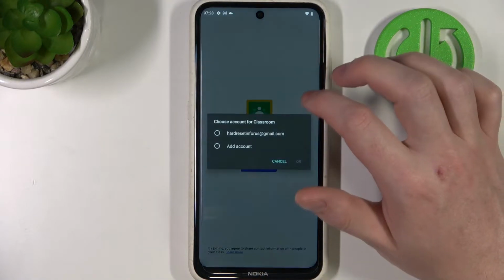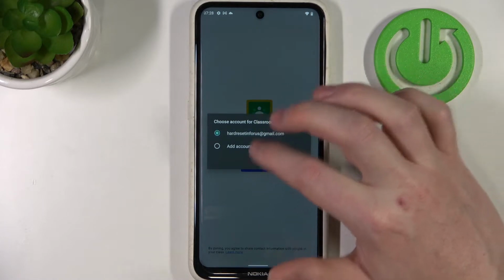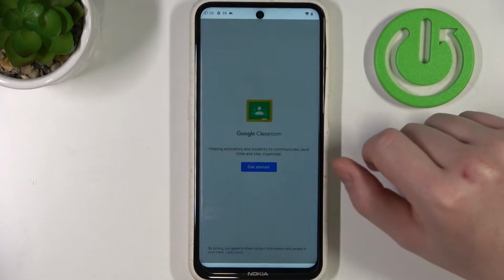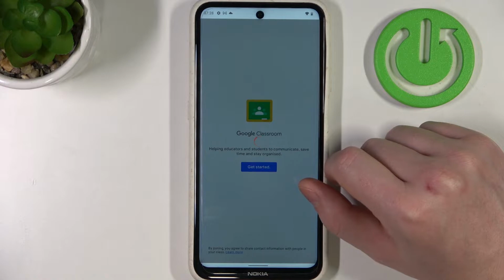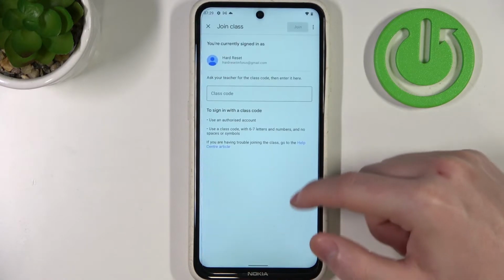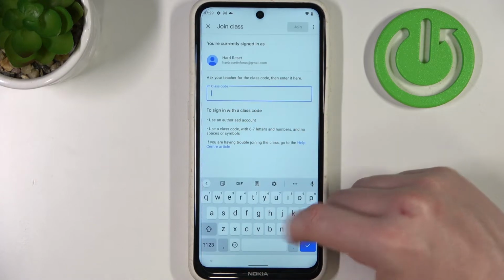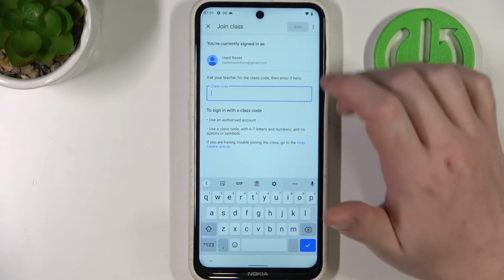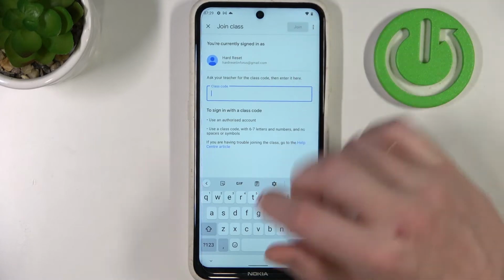How To Install And Join Google Classroom on NOKIA X10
Find out more about NOKIA X10:
Hi. Today we are going to present how to install and join google classroom on your NOKIA X10. We will guide you step by step from searching this app in Google Play Store to installing it on your device. Then we will demonstrate how to join the class. If you want to know more about your NOKIA X10, visit our YouTube channel.

How to install Google Classroom on NOKIA X10? How to join the class in Google Classroom on NOKIA X10? How to start using Google Classroom on NOKIA X10?